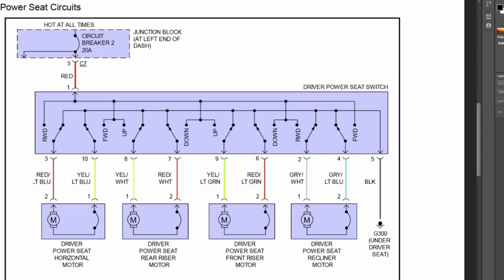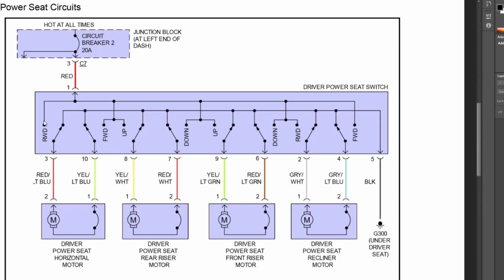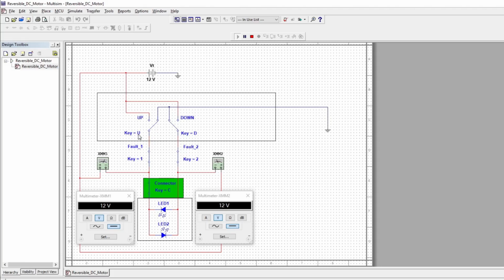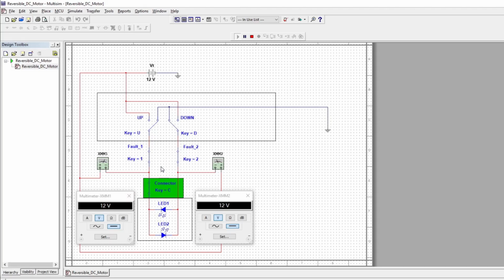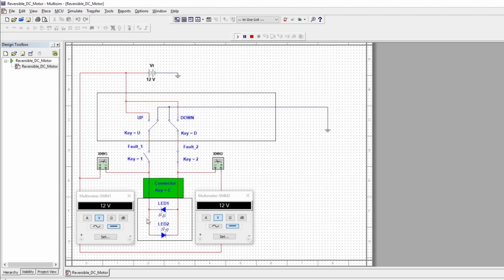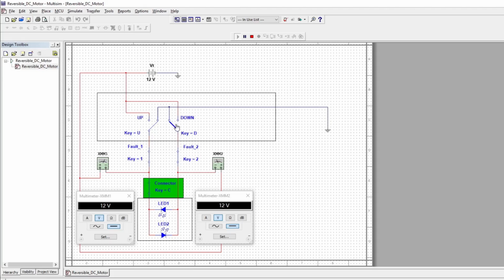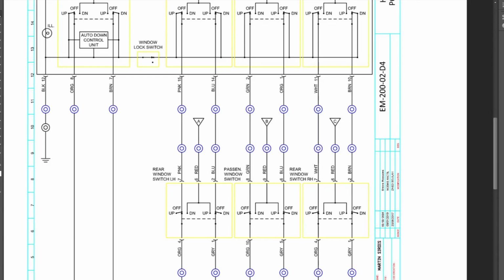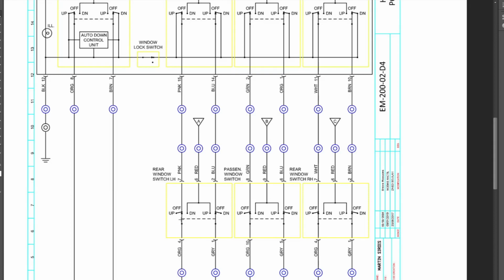The similarities of Door Lock, Seat and Power Window circuits